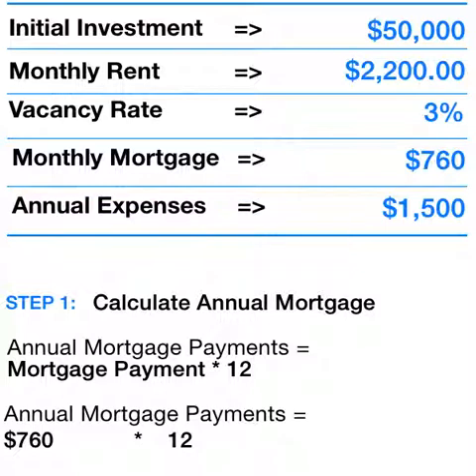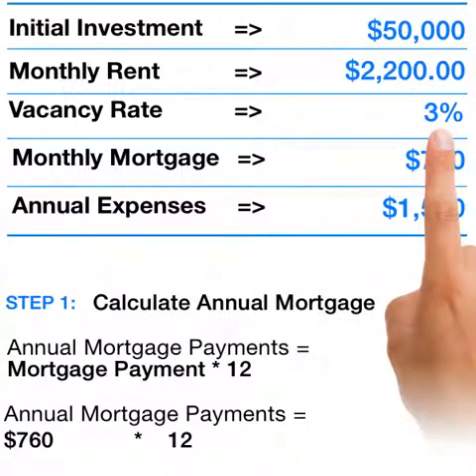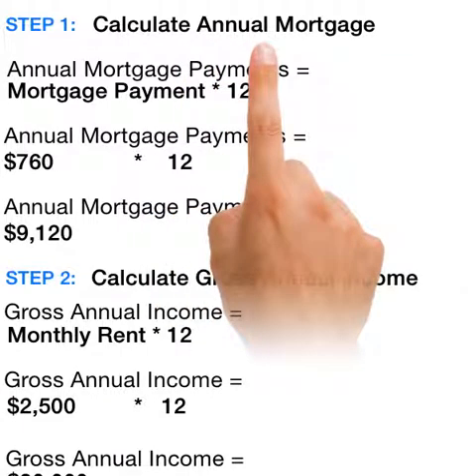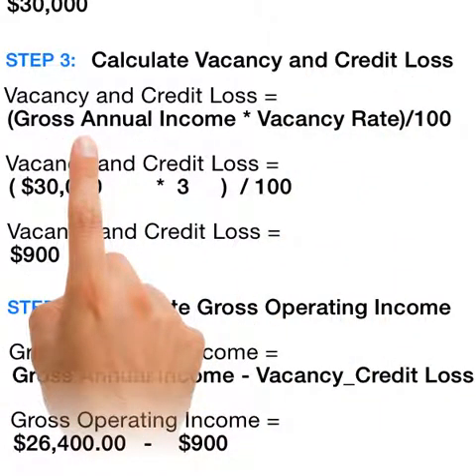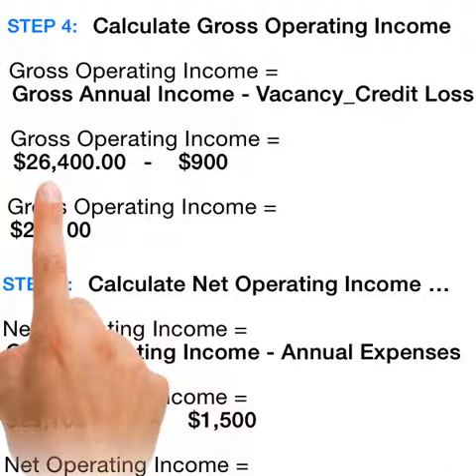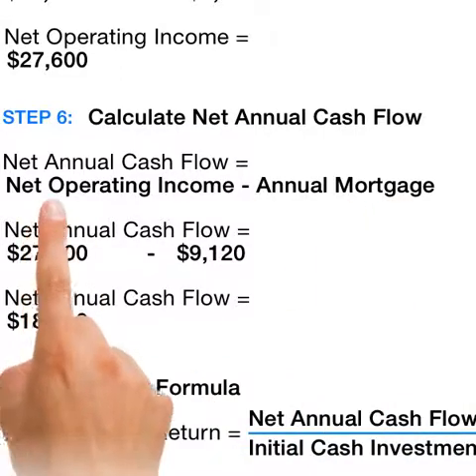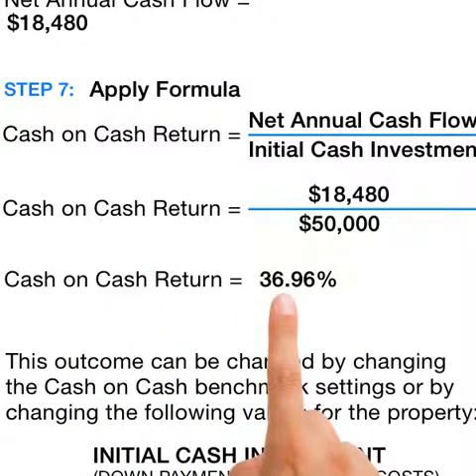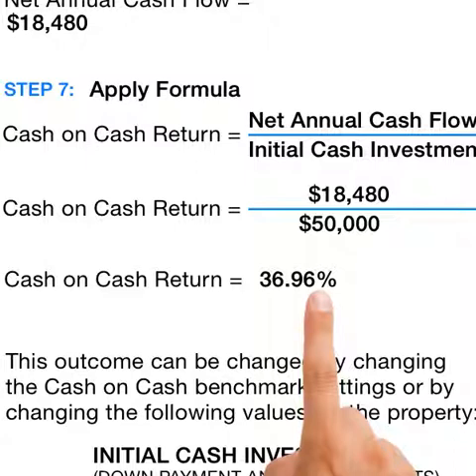Cash on Cash Return Explained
This video explains the Cash on Cash Return step by step. This is a real estate calculation.